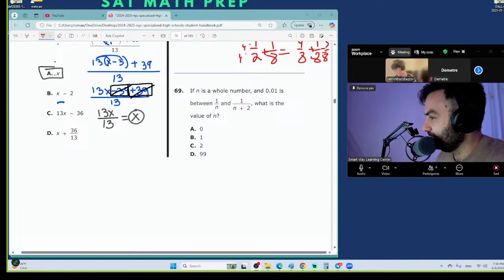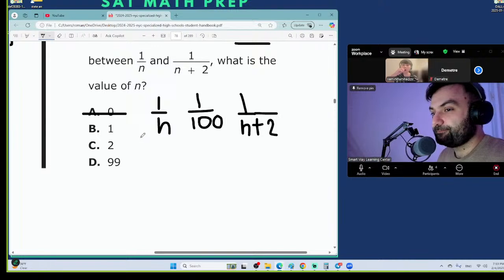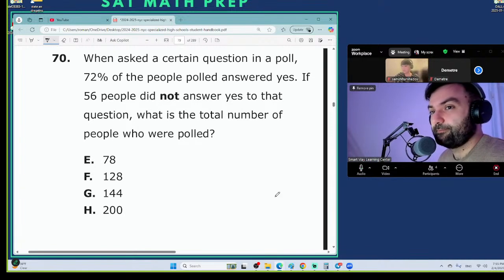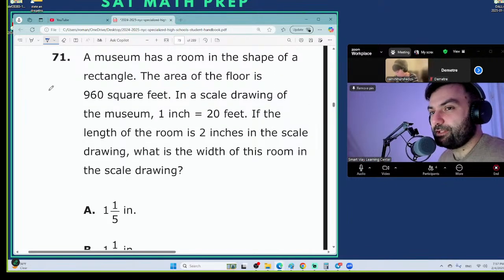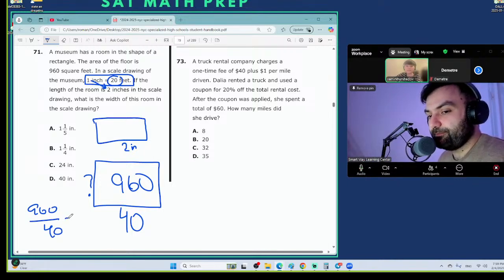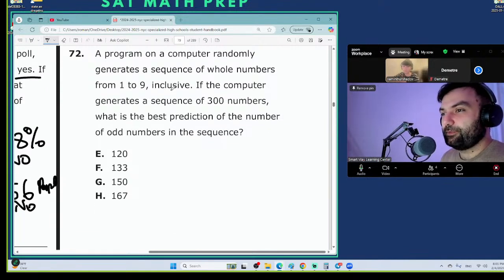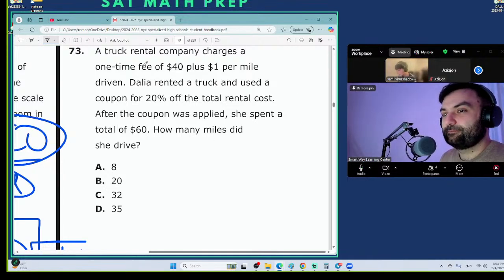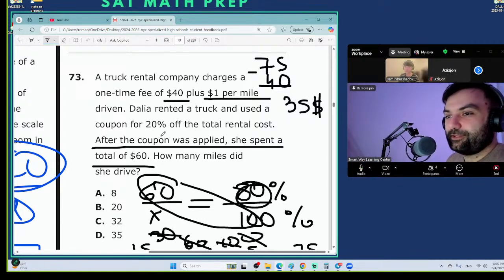SHSAT MATH. Digital TEST 6. COLLEGE BOARD. MOCK TEST DISCUSSION